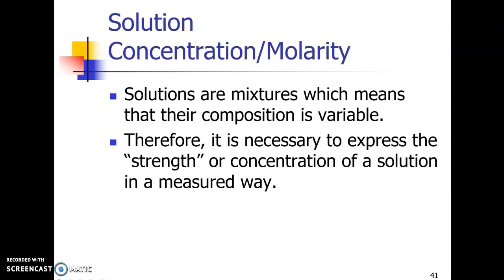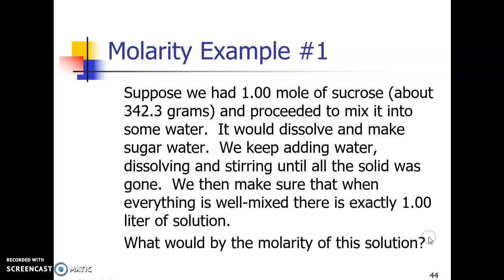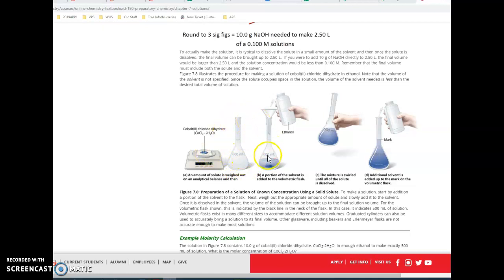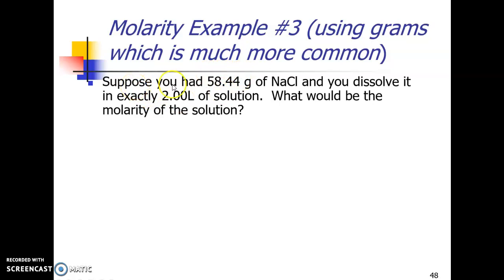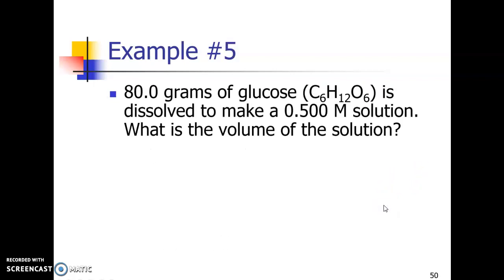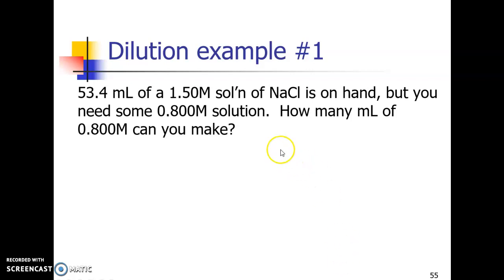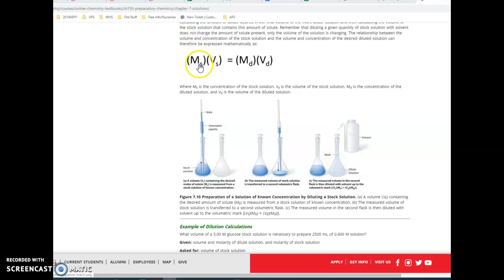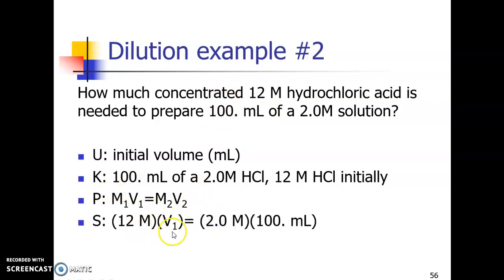Chemistry U9 Molarity and Dilution Calculations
This video shows how to complete molarity and dilution calculations.